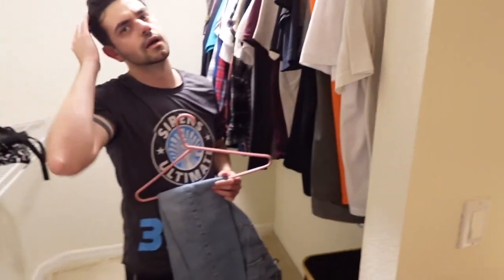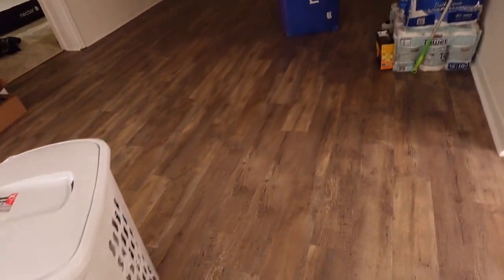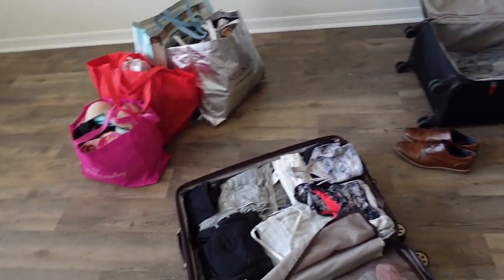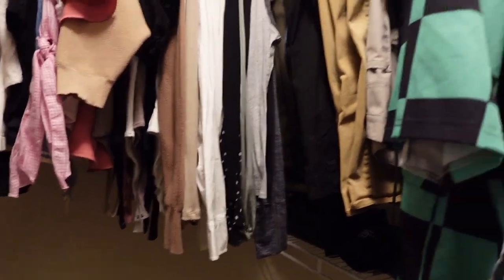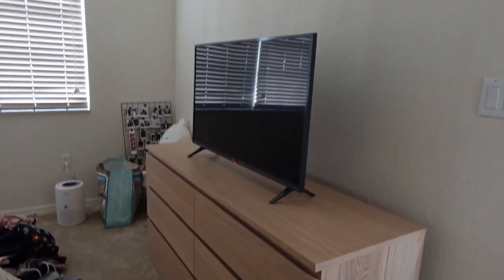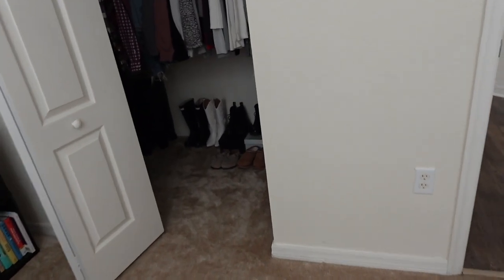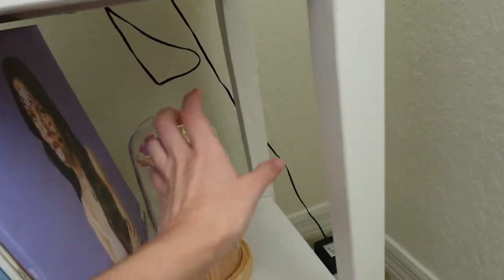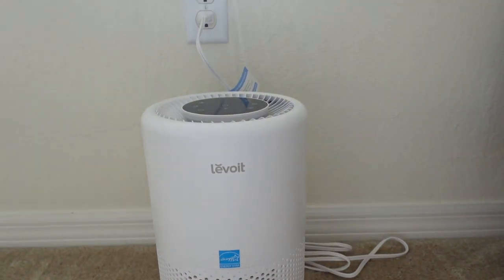MOVING VLOG | Moving into our first apartment, empty apartment tour, unpacking & organizing!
YAY!! It's moving day! Come along with me and my boyfriend as we begin our first apartment adventures together. More fun things to come in this new space and i'm so excited to bring you along with me on this journey!
XO -Nic

L I N K S  I N  T O D A Y ’ S  V L O G :

Air purifier

Knife set

Kitchen Table

Pillow covers

Throw blanket

Tv stand

Desk table

Desk organizer

Office Chair

Marker holder

Kitchen utensils